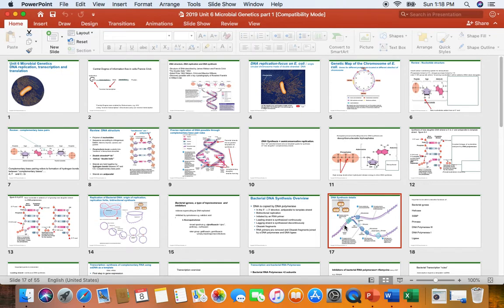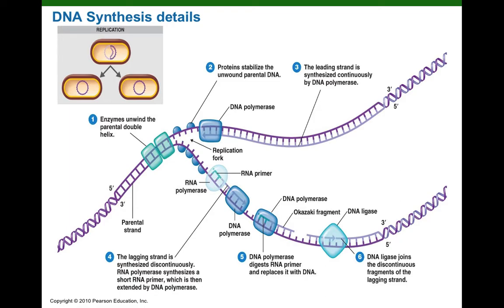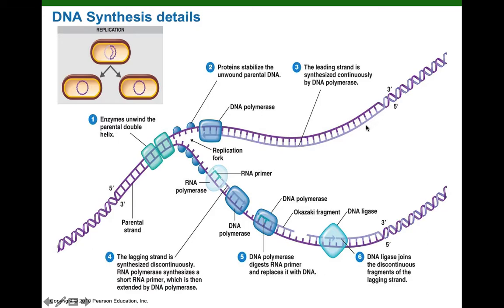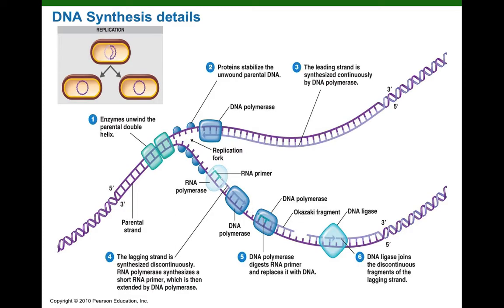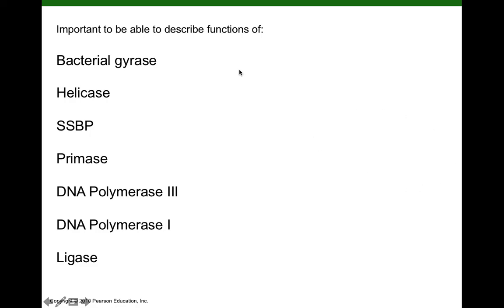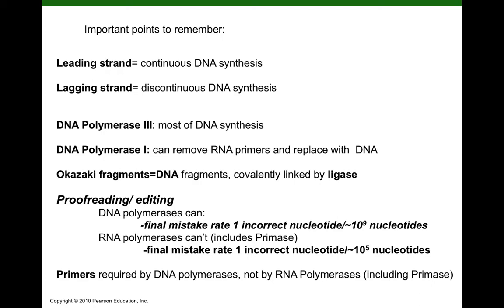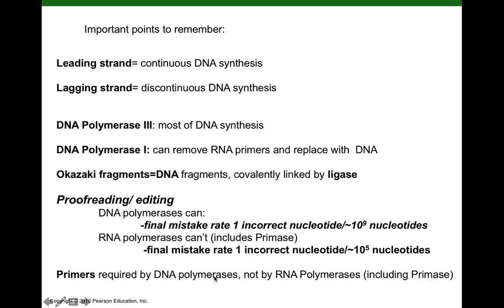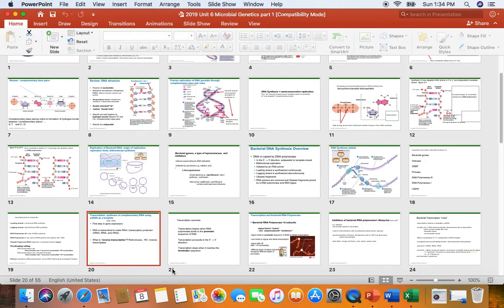Dna replication part 2 3 8 2020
DNA replication part 2, details E.coli chromosome replication